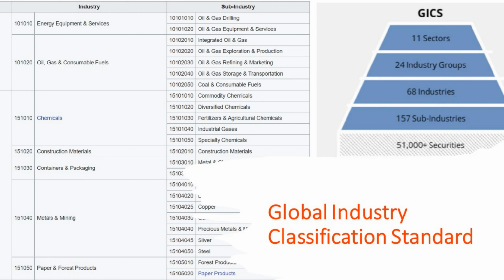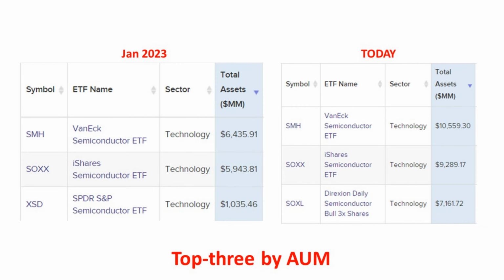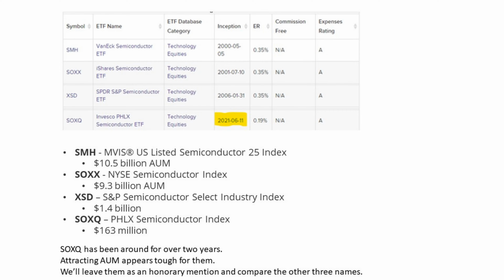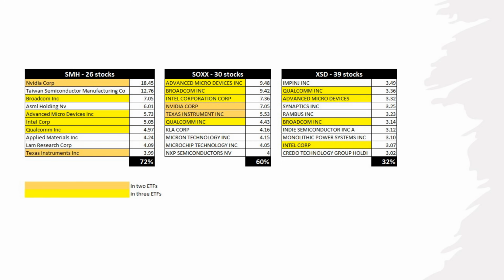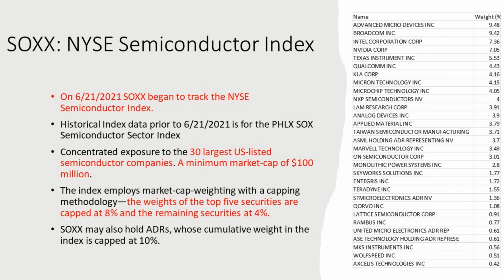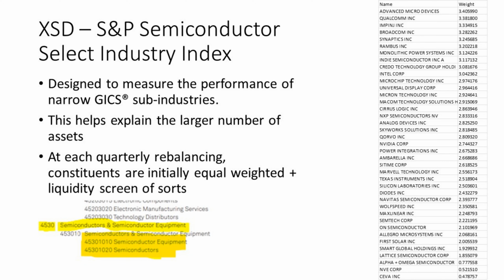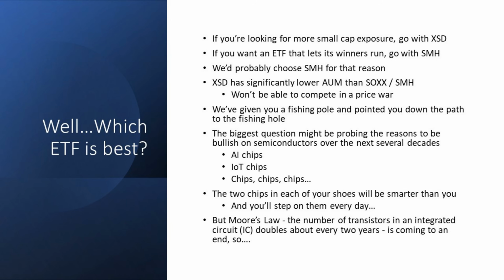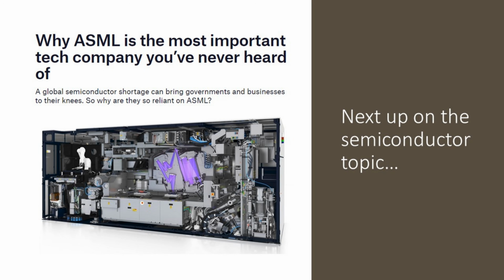Which Semiconductor ETF Is Really The Best?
Which semiconductor ETF is the best? We start with a list of 10 semiconductor ETFs and remove those that use leverage or those with excessive expense ratios. We're then left with four names - SOXX, SMH, XSD, and SOXQ. The next step is to look at the mechanics of each underlying index. For the VanEck Semiconductor ETF, they're the most concentrated because they let their winners ride up to 20%. They also look for heavy pure-play bets. The iShares Semiconductor ETF lets their winners run but rebalances the top five to 8% each and then the rest not to exceed 4%. Finally, there's the SPDR S&P Semiconductor ETF which just uses simple GICS classifications and equal weights them. You're reading this because you hope we'll tell you the best one. Uh-uh. You got to watch the video mate. Several of our MBAs passed on Thirsty Thursday just to put out this quality piece and you'll hurt their feelings if you don't watch it.

RESEARCH PIECES USED IN THIS VIDEO:
1. Finding the Best Semiconductor Stocks
2. The Right Time to Sell NVIDIA Stock
3. The Best Semiconductor Stocks | Finding the Next NVIDIA

CHAPTERS:
00:00 Intro
00:27 Classifying semicondcuctor stocks
01:06 Money flowing into chip ETFs
03:44 Four ETFs in the race
05:59 The VanEck Semiconductor ETF
07:04 The iShares Semiconductor ETF
08:26 The SPDR S&P Semiconductor ETF
09:24 SMH vs SOXX vs XSD performance
10:12 Which ETF is best?
11:48 Semiconductor stocks or ETFs?
12:32 Coming soon
Conclusion